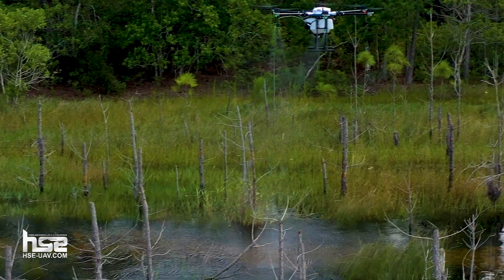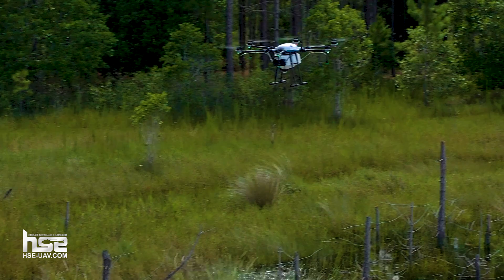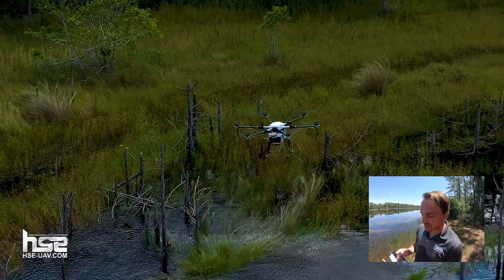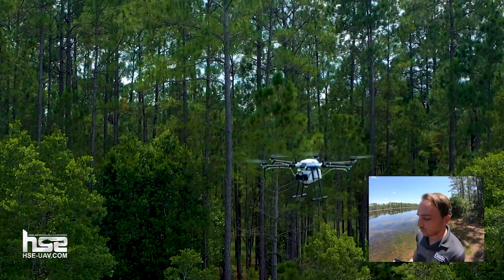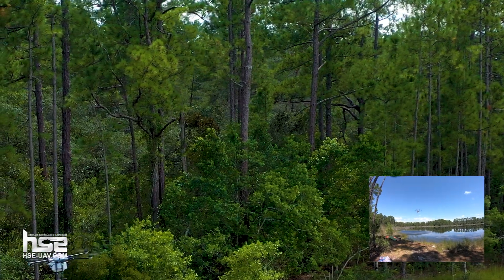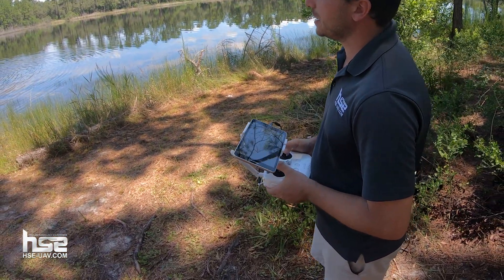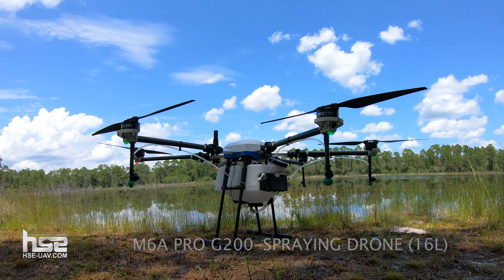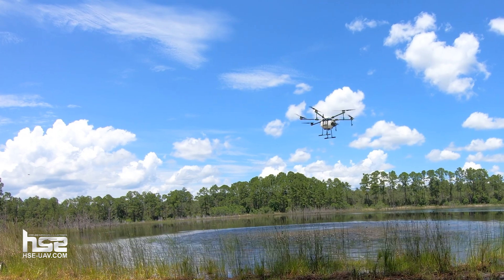Aquatic Spraying Drone Demo - Control Invasive Aquatics & Vector Control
Our spraying drones have been used for 10+ years in agriculture, but why stop there? In this demo, we show how our sprayer drones can be used to treat invasive aquatics, vector control and more. Using a drone to spray wetlands or marshes allows the applicator to stay on the ground and have the drone do the spraying. Worried about dropping your drone in the water? This drone is IP rated which significantly helps reduce damage to an "unintended landing" :) Get in touch to learn more about this drone for wetlands / waterways and other aquatic environments.